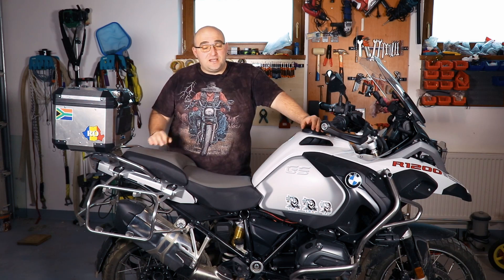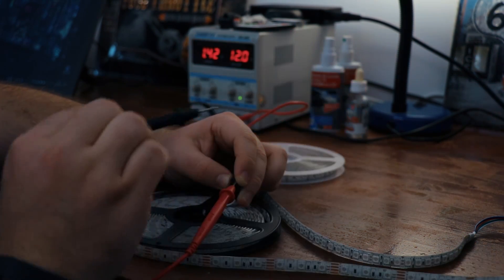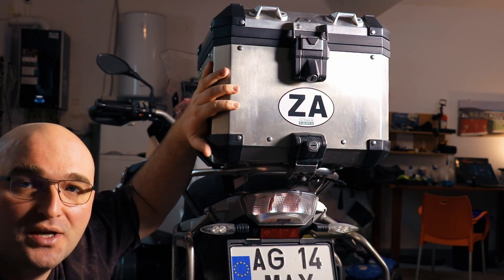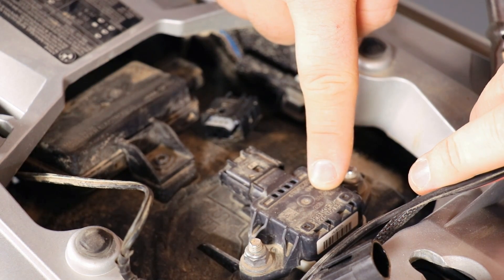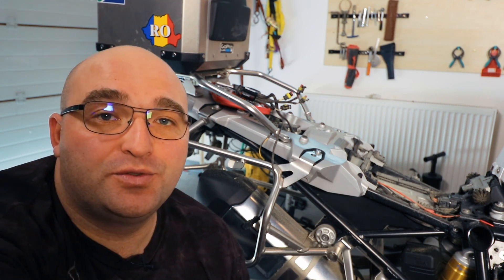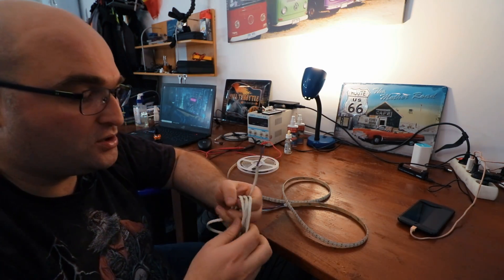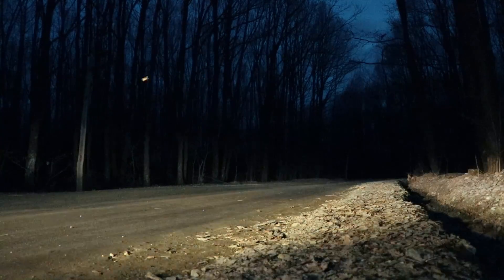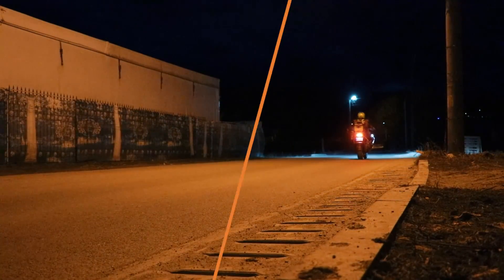Make your brake light flash. HEX ezCAN review and installation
The HEX ezCAN accessory manager lets you add and configure accessories with ease and without cutting any wires. It's simple and easy to fit additional lights, an air horn, accessories and emergency brake lights that make the bike safer to ride.

Today we are going to install the HEX ezCAN and add additional brake lights to our BMW R1200GS.

The ezCAN is compatible with the BMW R1250 GS R1250 GS, R1200 LC, R1200, K1600, F750, F850, F800 & S1000XR and is the ideal accessory manager if you are tired of cutting wires and adding relays to your bike.